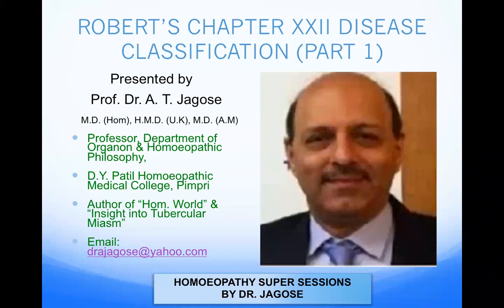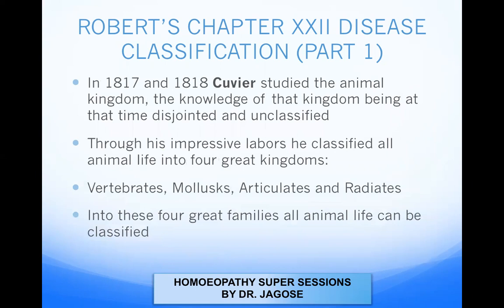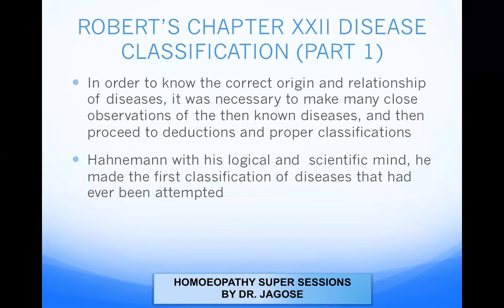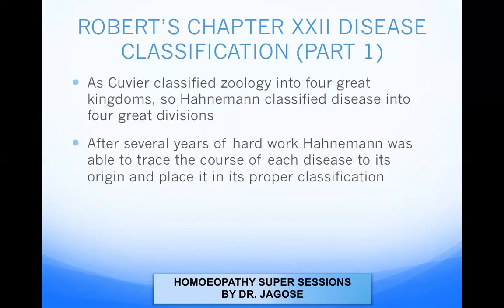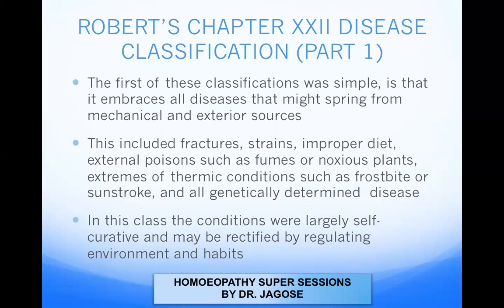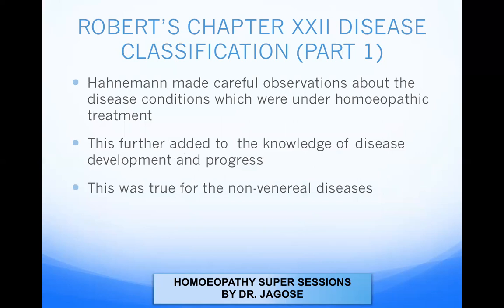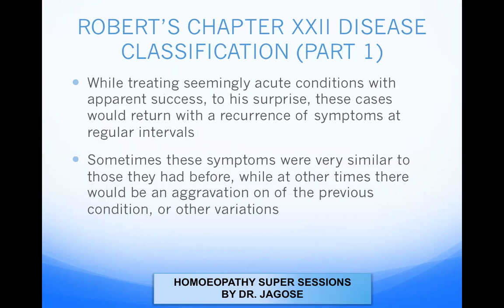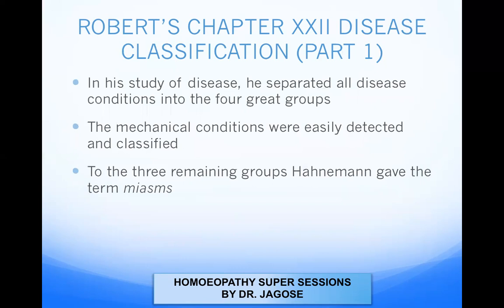Robert's Chapter 22 Classification of Disease Part 1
This video will tell you about the classification done by Hahnemann about the non-venereal and venereal diseases.